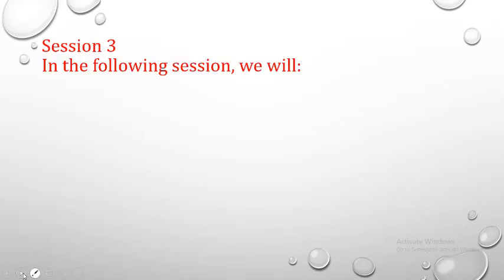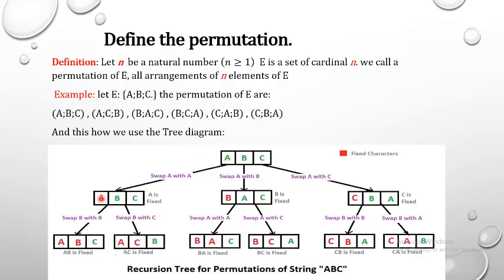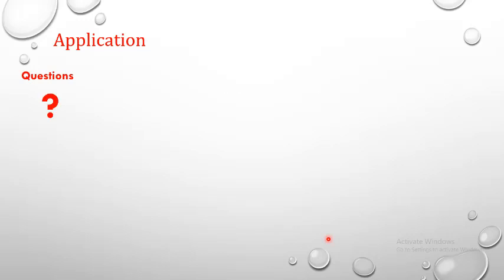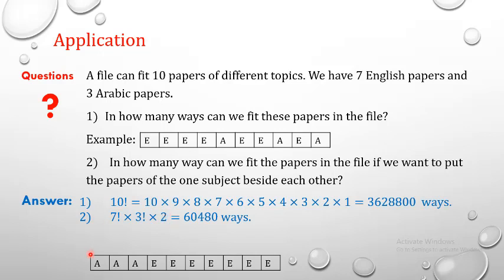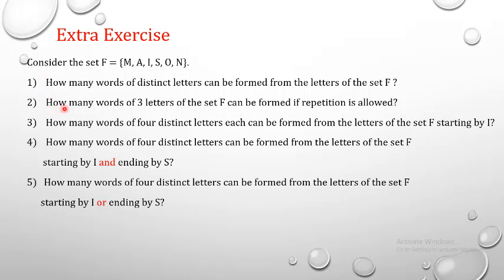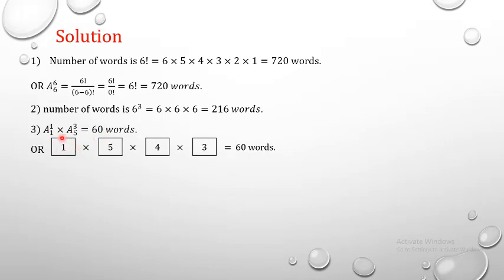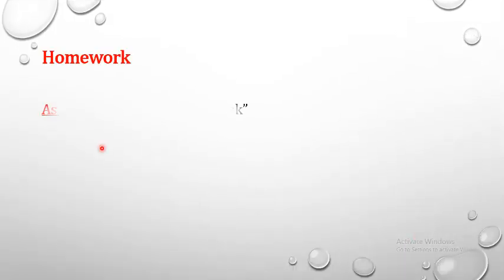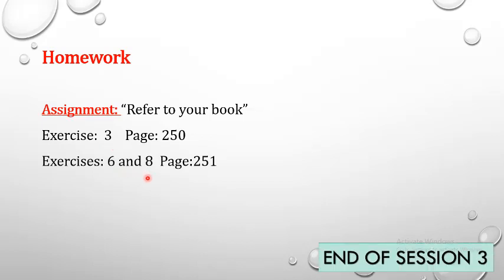Gr11S En Math Permutation Part3 19 20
Gr11S En Math Permutation Part3-Ali H Alsayed- Al Mahdi Schools - 2019/2020